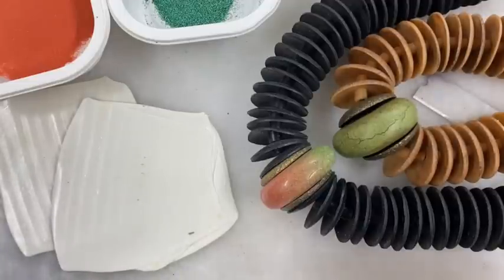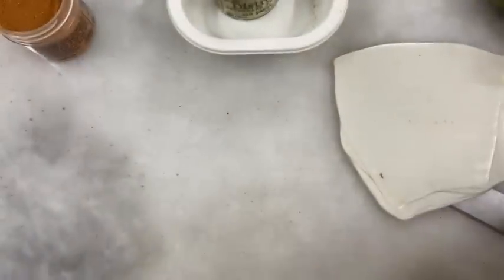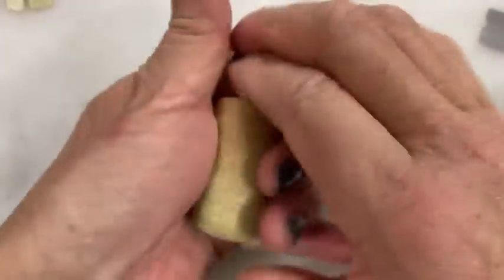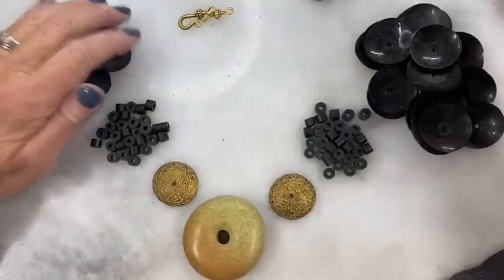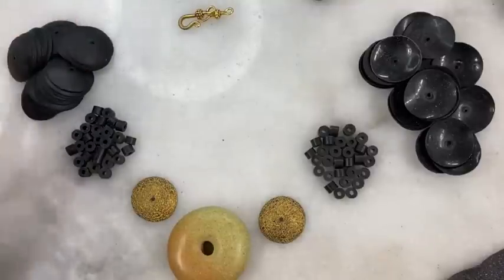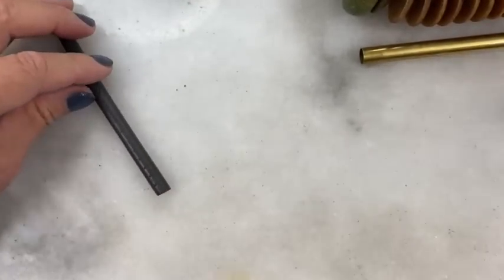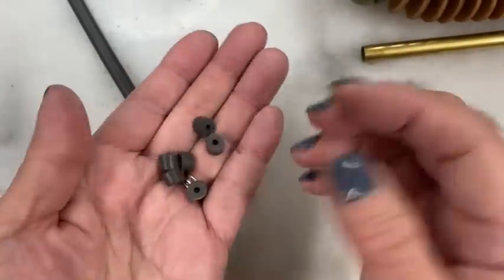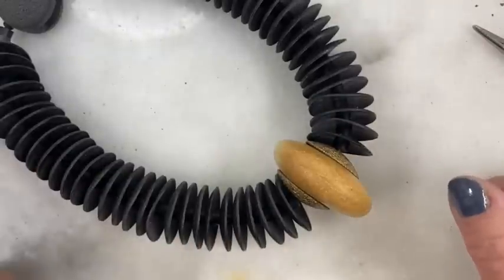A Basic Polymer Clay Jewelry Tutorial - Inclusions, Easy As Pi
In this tutorial, you'll learn the simplest imitative technique - translucent clay and embossing powders. When mixed into the clay, the embossing powders become inclusions.

Once the powder is mixed in, you'll form a Pi - or donut bead.  This bead will be the focal point in a simple necklace of light discs.

Easy as Pi!

Cheers, Donna